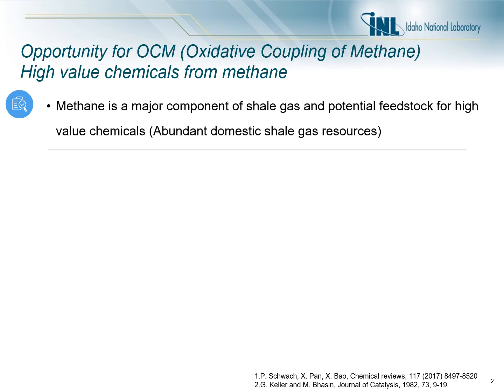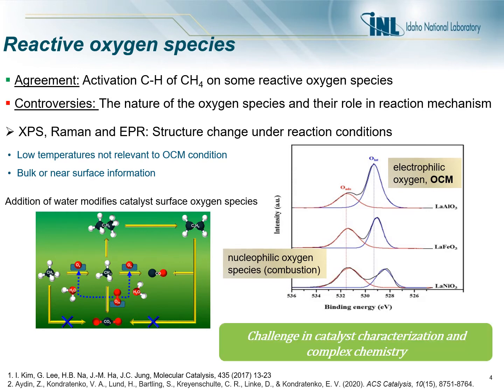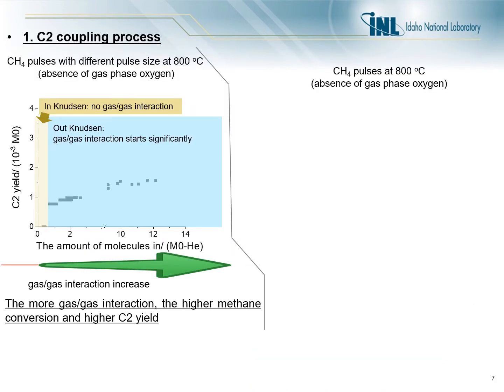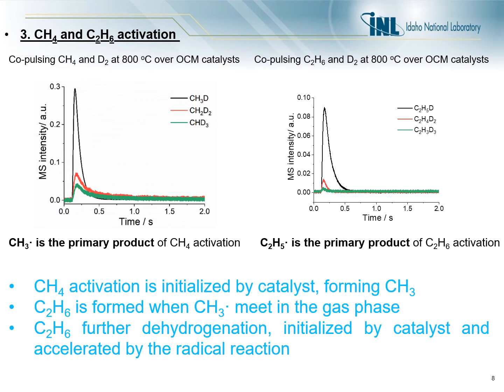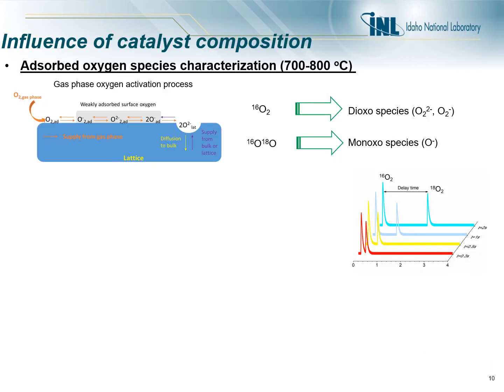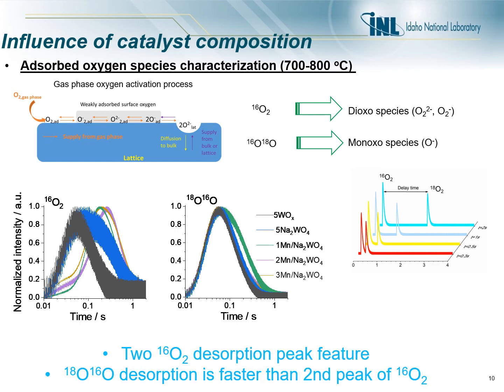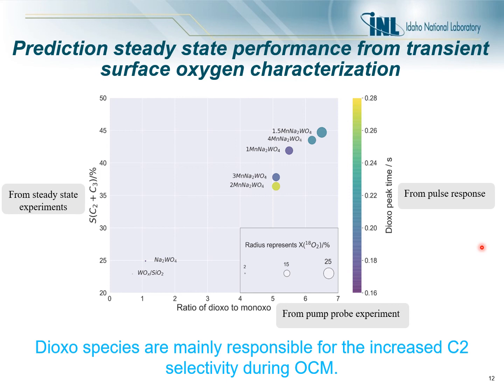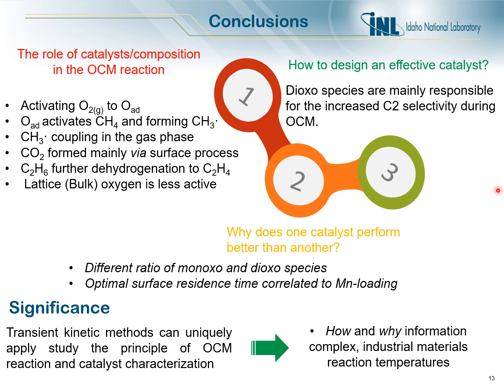AICHE Yixiao 2020 final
Transient kinetic characterization surface oxygen species to understand steady-state performance of OCM